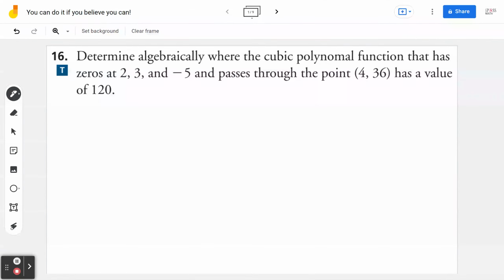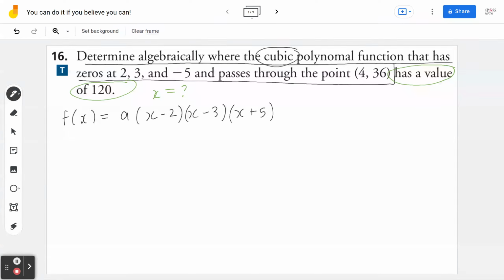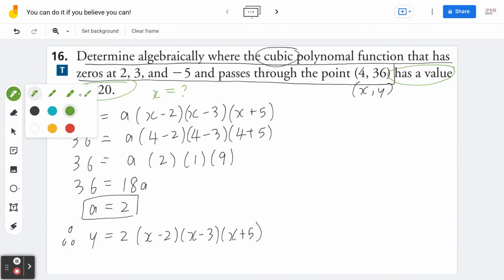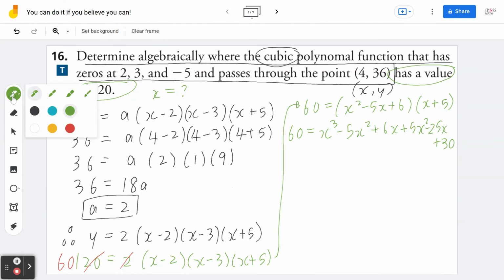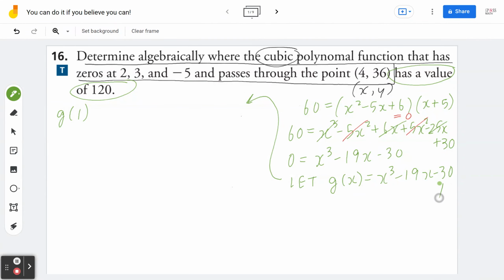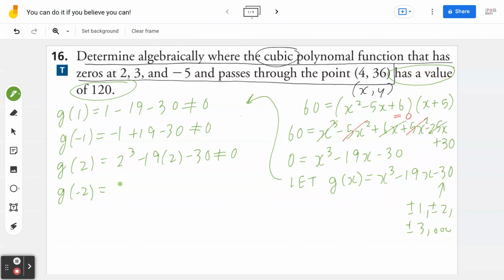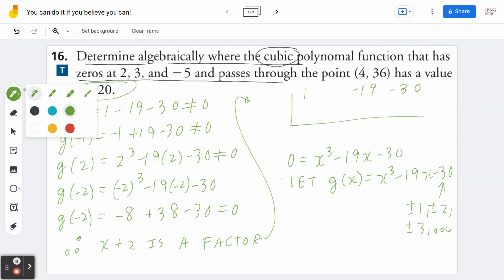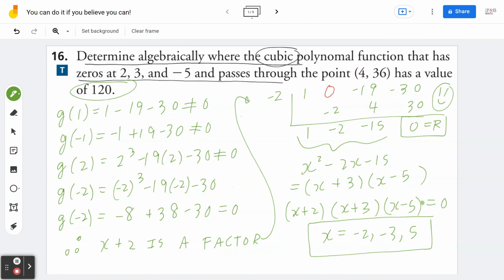Determine algebraically where the cubic polynomial function that has zeros at 2, 3, and -5 and...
Grade 12 Advanced Functions:
Determine algebraically where the cubic polynomial function that has zeros at 2, 3, and -5 and pass through the point (4,36) has a value of 120.